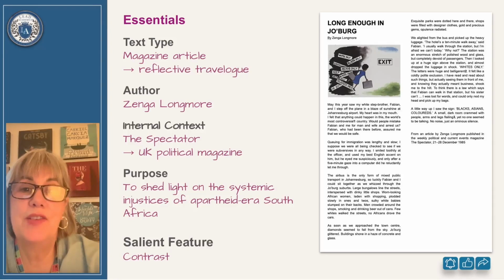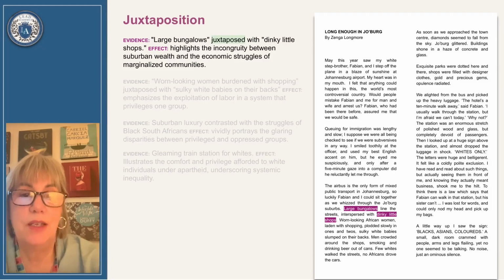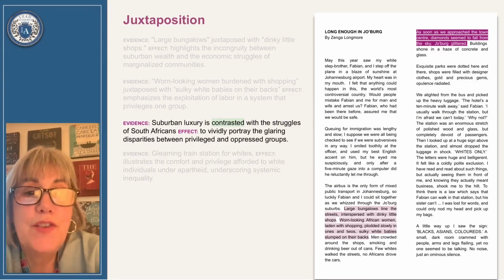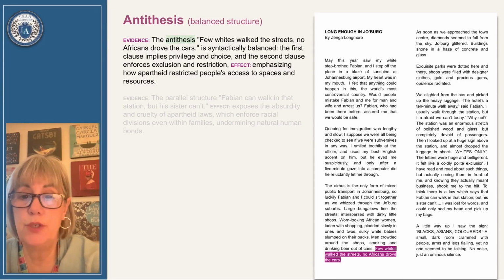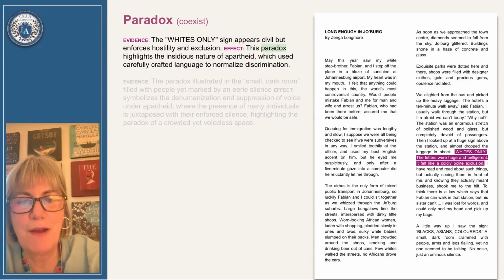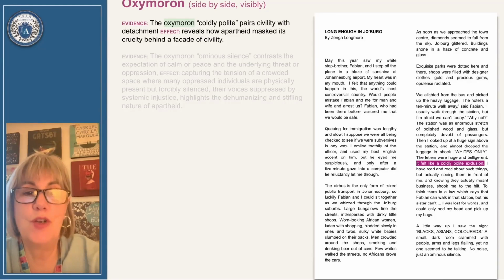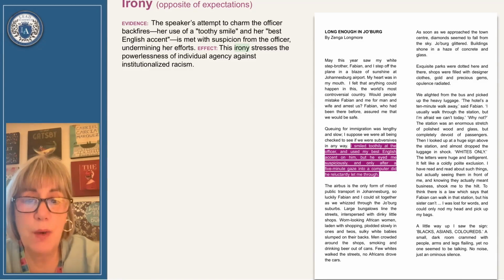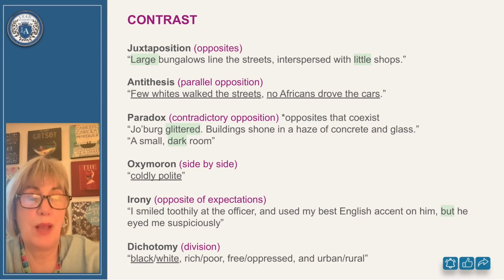IB Bites | Analysing Articles: Contrast in "Long Enough in Jo’Burg" by Zenga Longmore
📝 About Today’s Episode

In this video, we analyze an IB LangLit past paper 1, a reflective travelogue titled “Long Enough in Jo’Burg” by Zenga Longmore, published in The Spectator . Through vivid contrasts, the writer sheds light on the systemic injustices of apartheid-era South Africa. Our guiding question: How does the use of contrast convey the writer’s purpose?

Contrast is a powerful literary feature that incorporates several devices: juxtaposition, antithesis, paradox, oxymoron, irony, and dichotomy . We’ll break down examples of each, exploring their characteristics, functions, and effects to uncover how they expose the harsh realities of apartheid.

🔗 Free Resources
Want the full written analysis of this article? Head over to the vlog section of my website (link below), where you’ll find this resource—and many others—available for FREE! Perfect for students looking to dive deeper into their studies.

Your support helps spread knowledge and keeps this channel growing. ❤️